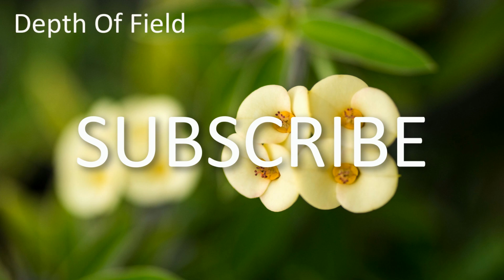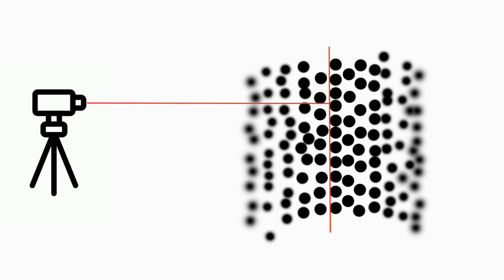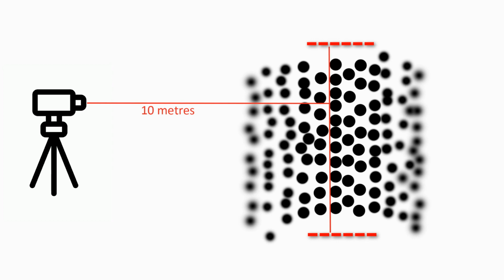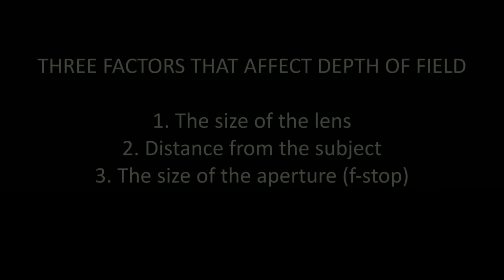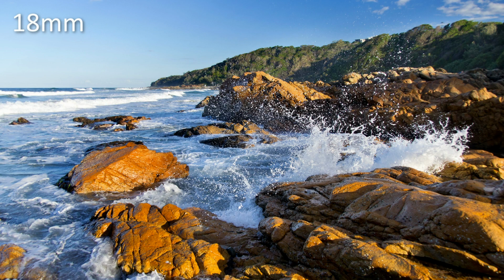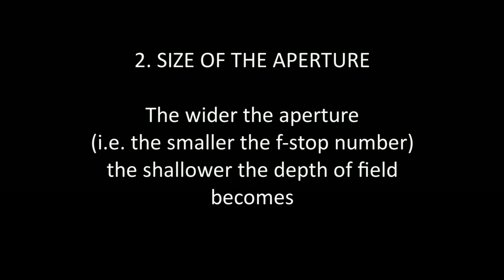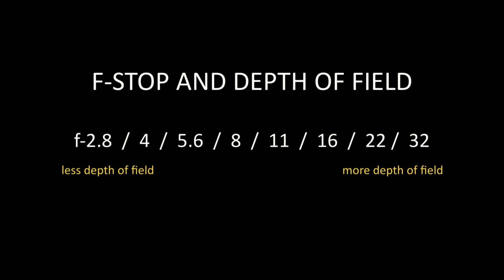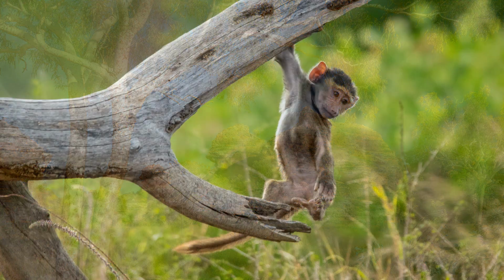Photography School #6: DEPTH OF FIELD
Understanding depth of field is a BIG step on your path to better photography. Most people will tell you it's all about the aperture, but there are actually THREE main factors that control depth of field. Find out what they are and see how much difference they can make to your photography.